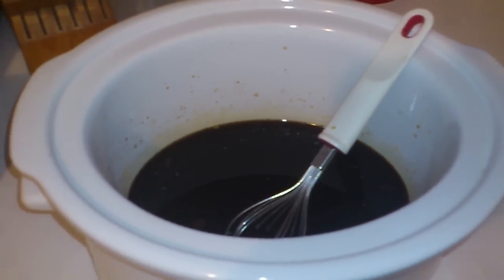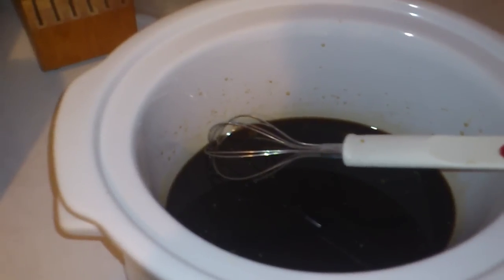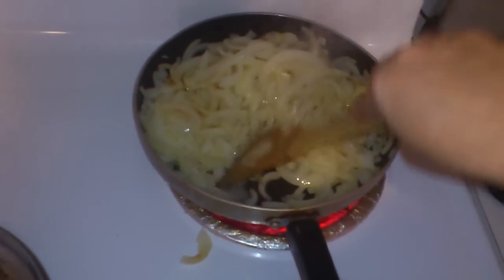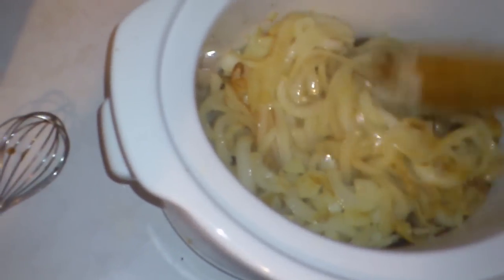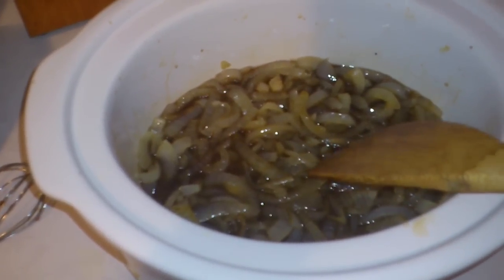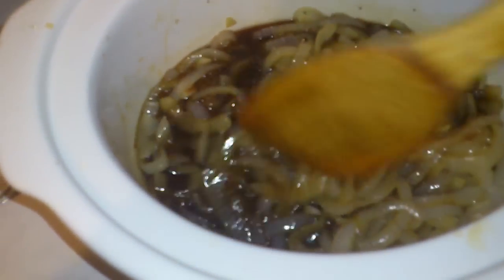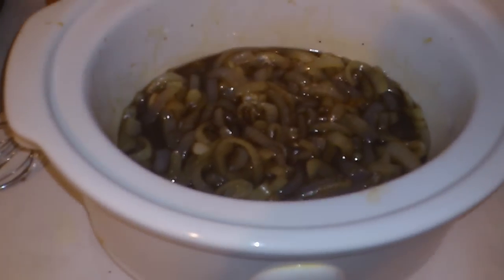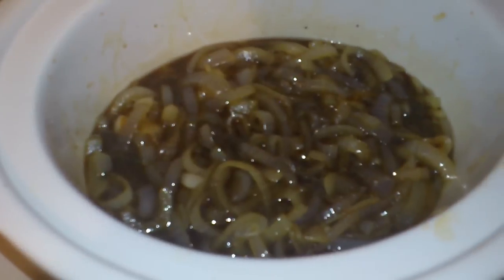Crockpot onion soup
Normally id slow cook the onions but that takes 8-12hrs I just speeded up the process by frying my onions in a pan.. I messed up with a few of my words as usual but hey you can figure out what I mean